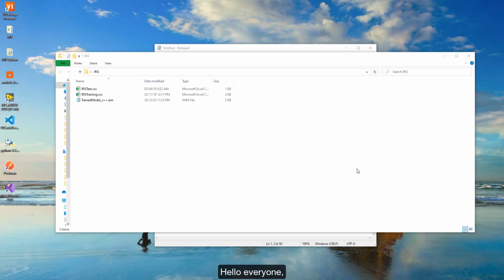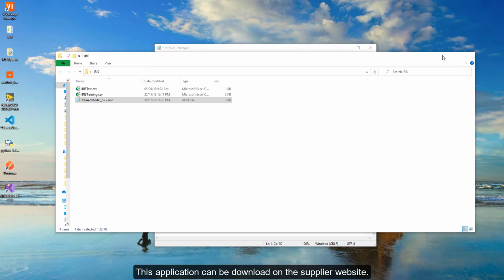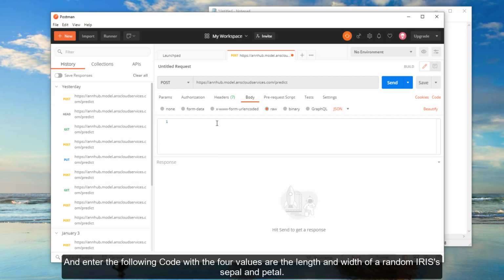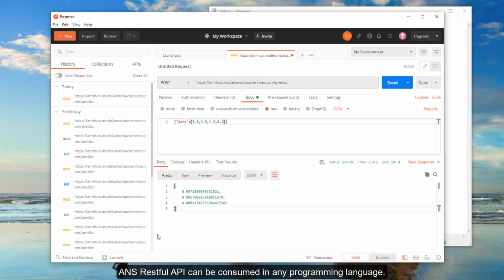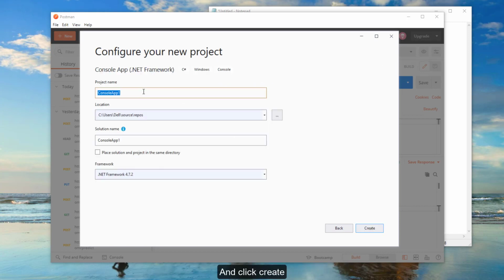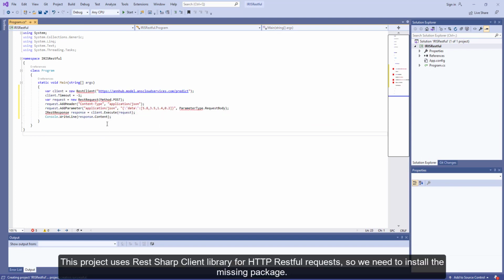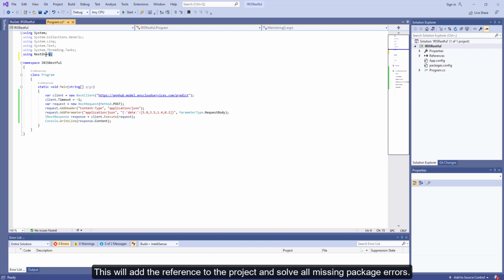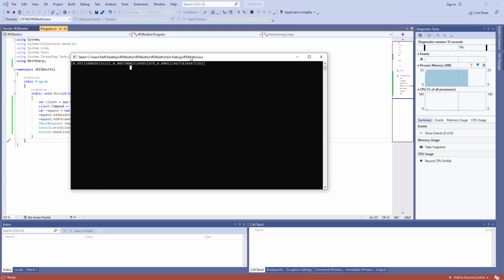ANNHUB Tutorial: Hosting AI models in the ANSCloud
ANNHUB is a machine learning platform that allows machine learning design, train, and validation without any programming. Users can develop machine learning models to tackle real-life industrial solutions by merely clicking through the guided steps and utilizing auto-recommended training and validation features. It is ideal for engineers who do not have a profound knowledge of machine learning and programming skills to design a proper neural network in only 5 steps.